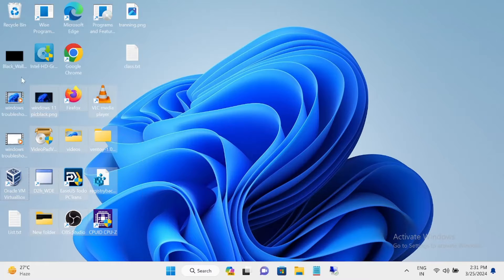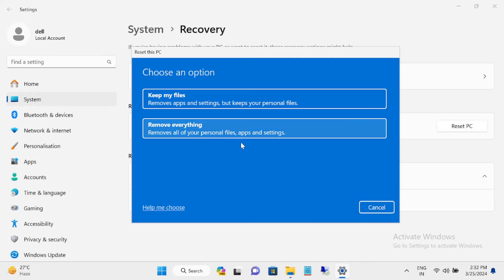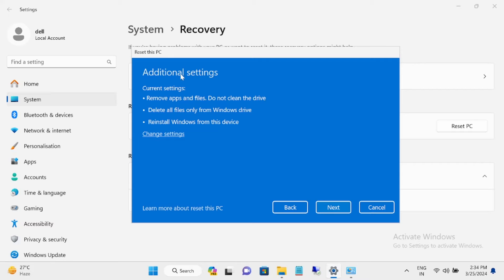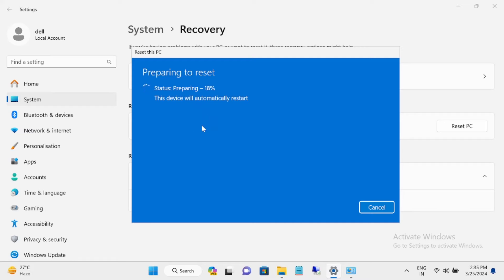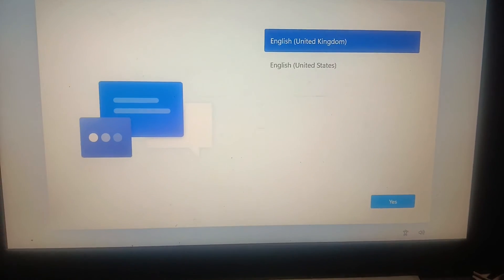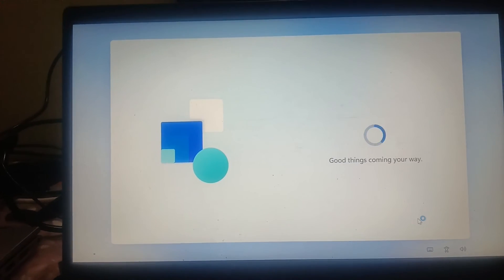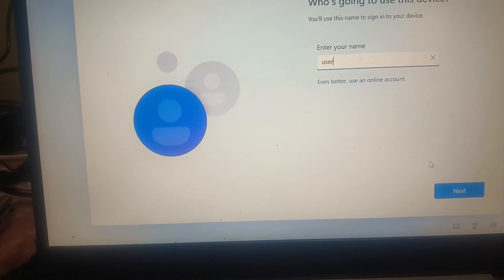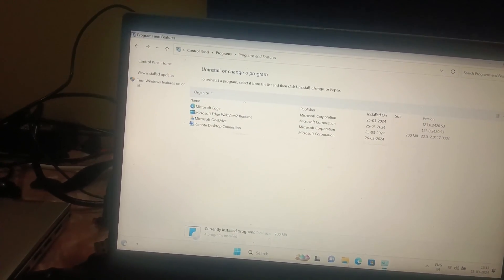How to reset Windows 11 to factory settings (Step by Step in 2024)